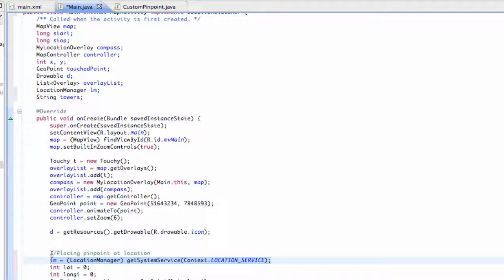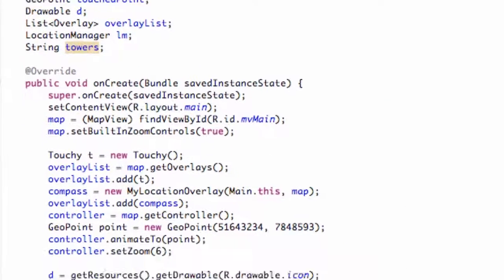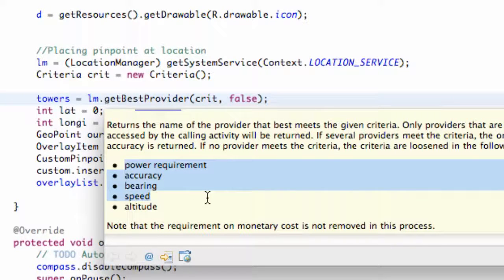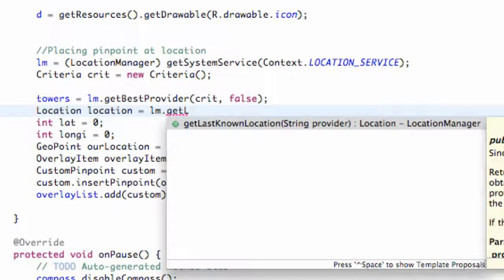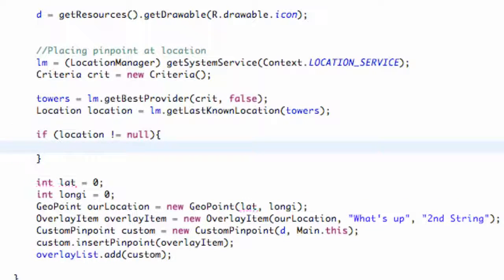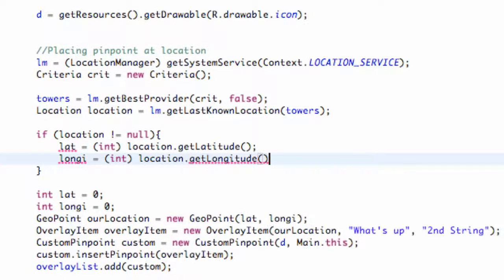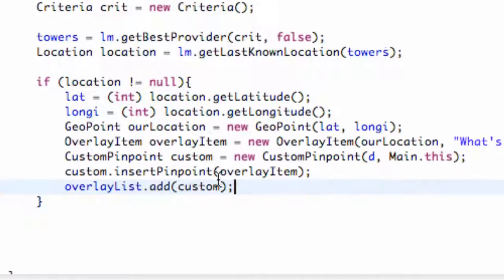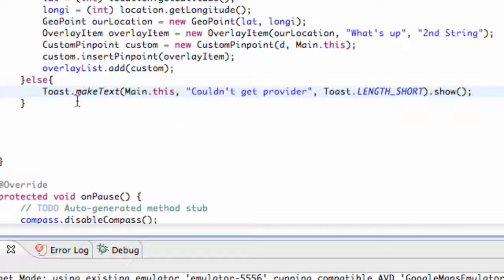Android Application Development Tutorial 143 Criteria and getting Location YouTube